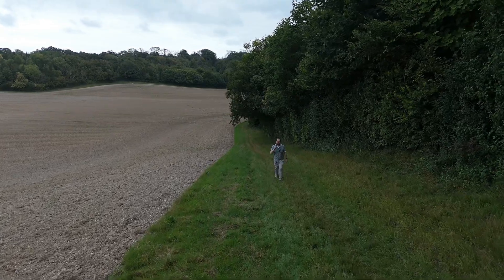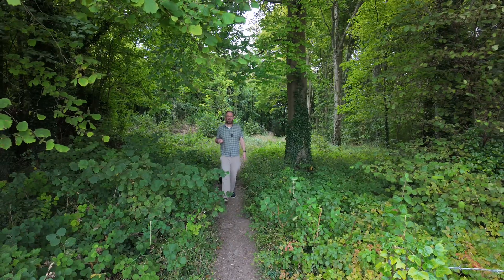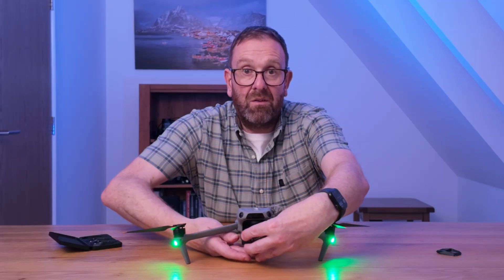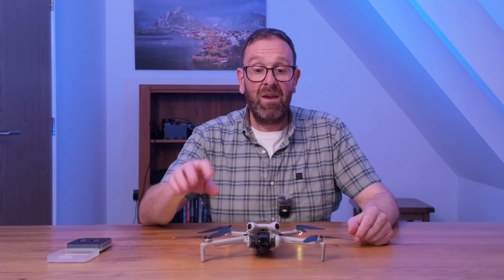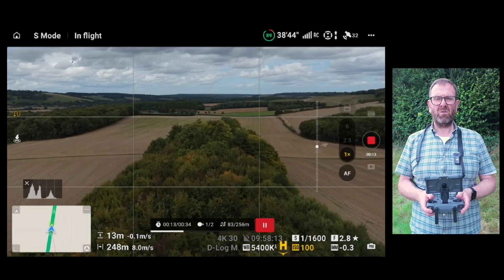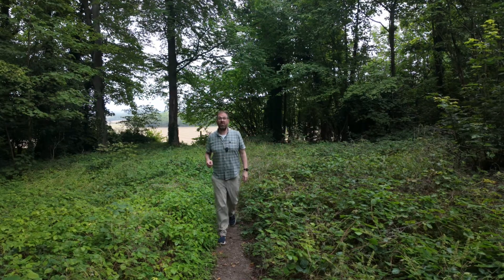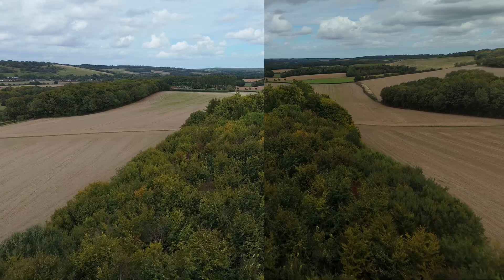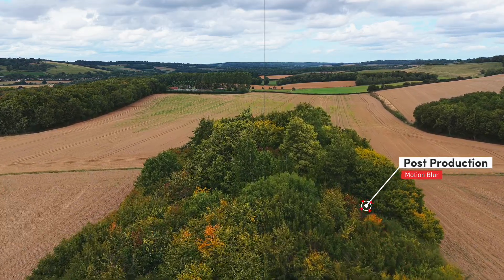Mini 4 Pro vs Air 3S vs Mavic 4 Pro: ND Filter Showdown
Are ND filters really worth the hassle for drone video? In this episode I put three DJI drones to the test — the Mini 4 Pro, the Air 3S, and the Mavic 4 Pro — to see how ND filters affect cinematic motion blur and exposure control.
For the DJI Air 3S, I use the DJI branded fixed ND filters (ND8, ND32, ND128) to push the shutter down to 1/60th at ISO 100. On the Mini 4 Pro, I switch things up with Freewell variable ND filters, allowing me to quickly dial in exposure without swapping filters in the field. Finally, with the Mavic 4 Pro, I combine a Freewell fixed ND filter with the drone’s variable aperture control, showing how aperture can sometimes remove the need to change filters altogether.

Back in the office, I compare all the footage side by side, including the differences in motion blur, colour cast, and dynamic range. If you’ve ever wondered whether ND filters are essential or just another accessory, this test will help you decide.

⚡ What you’ll learn in this video:
How DJI branded ND filters perform on the Air 3S
How Freewell variable ND filters simplify exposure on the Mini 4 Pro
How aperture control on the Mavic 4 Pro changes the game
The real impact of ND filters on cinematic drone footage